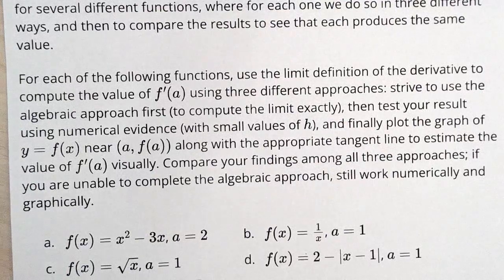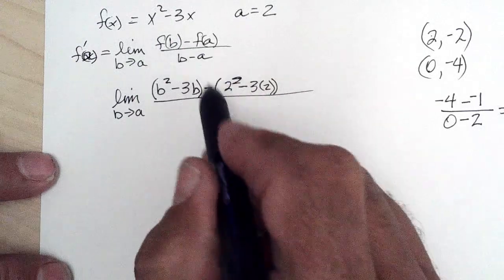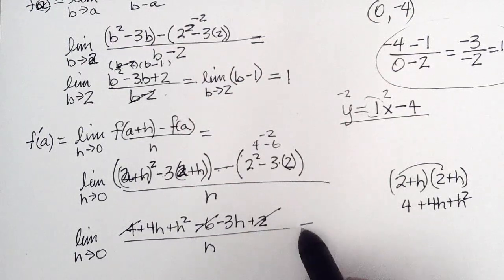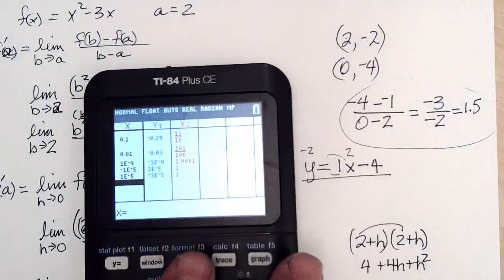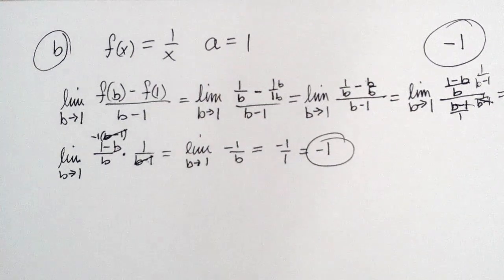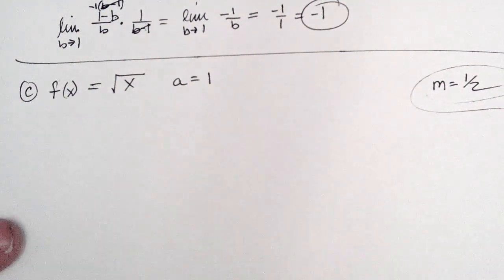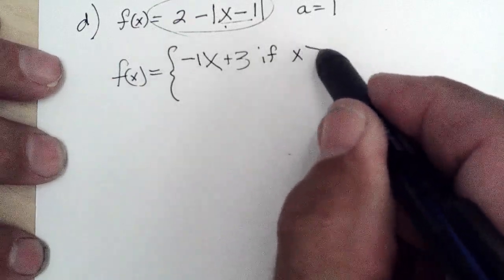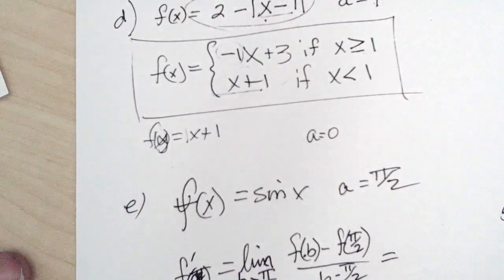172 Section 1 3 Prob 9